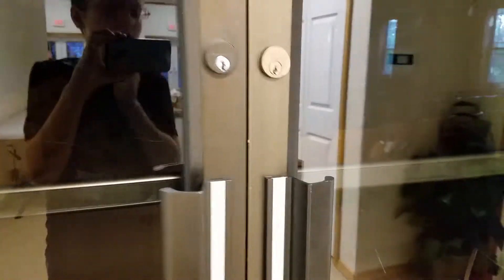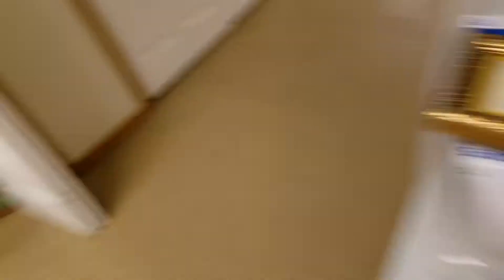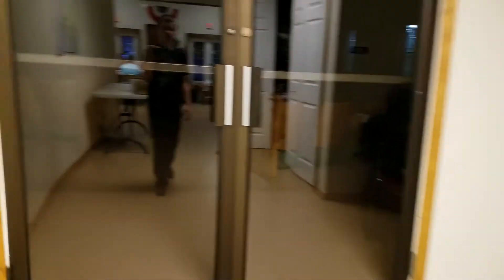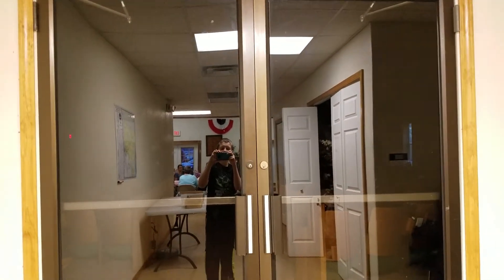Abandoned KFC - Branson Mo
I stumbled on an abandoned KFC that closed in 2016. I showed this to my friend and he says it doesn't even look like a KFC, he says it looks like a funky looking Applebee's. The parking spaces are on the back as the same as Taco Bell on Limburg.